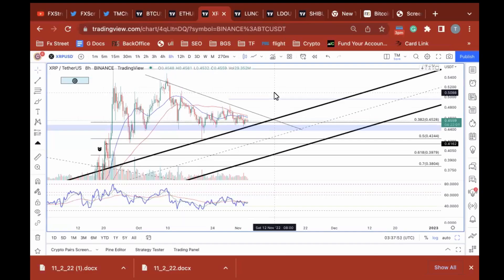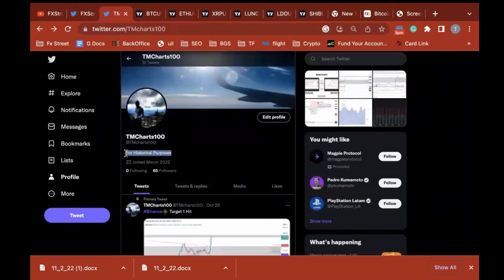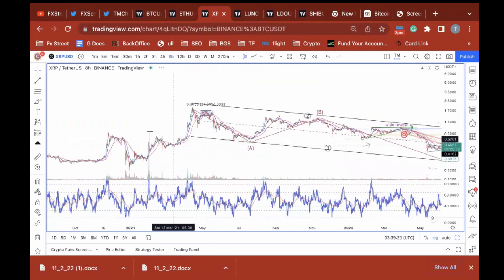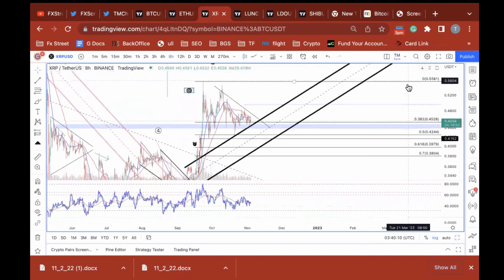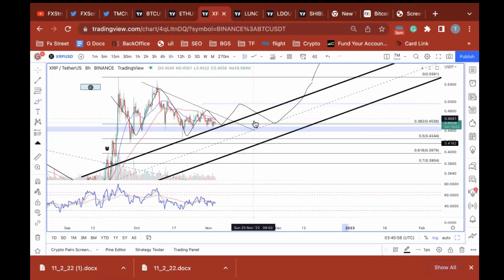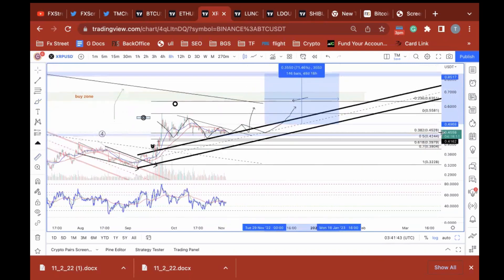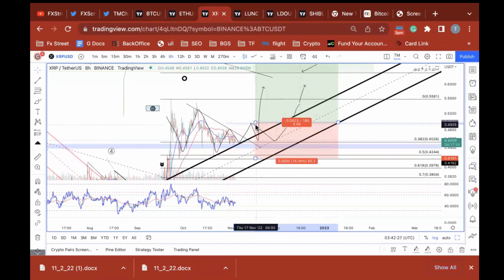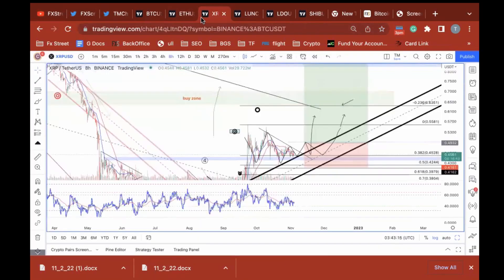XRP price is setting up for a FOMO rally!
XRP price is building a cause for a massive effect. XRP could rally high 100% in the coming weeks. Still, the technical display profitable setups for both intraday and swing traders.